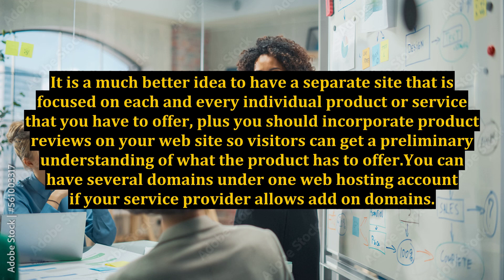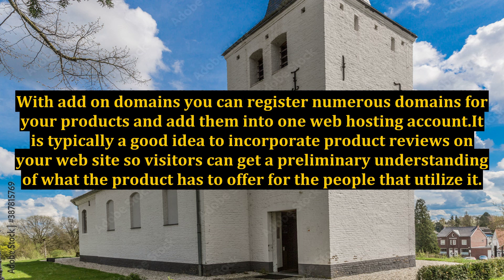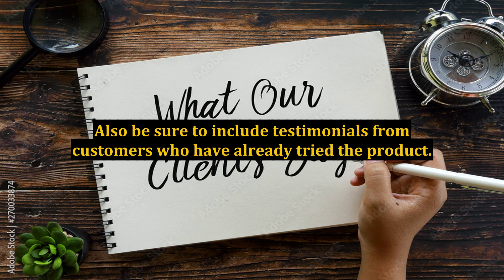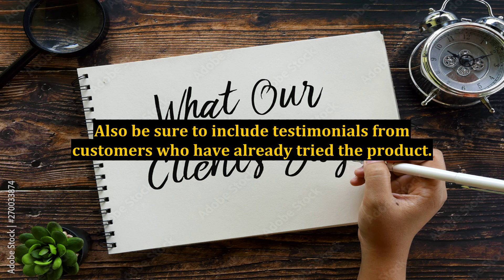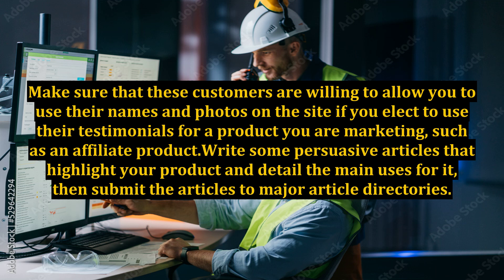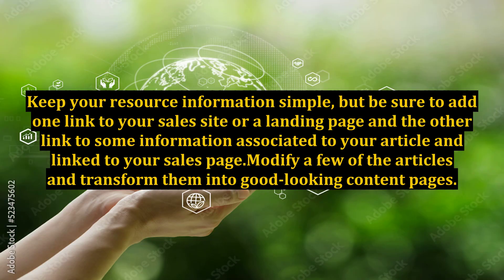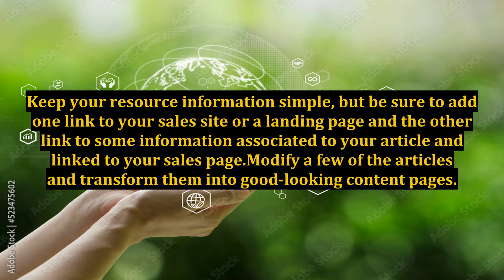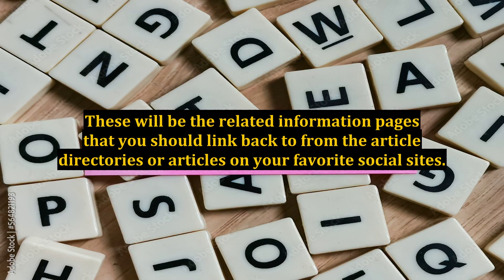Marketing Online - Easy Tips For Getting Started